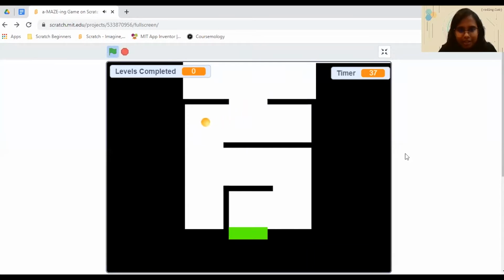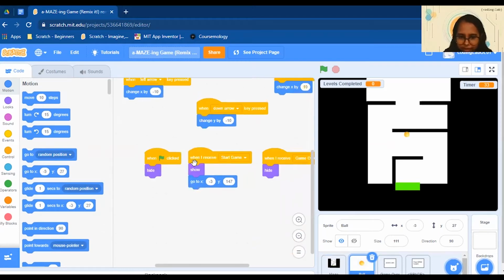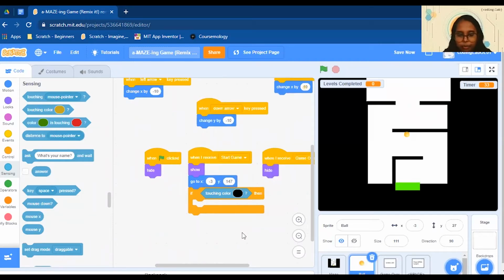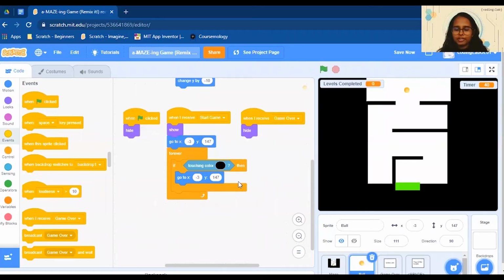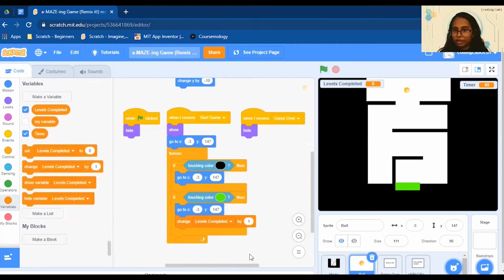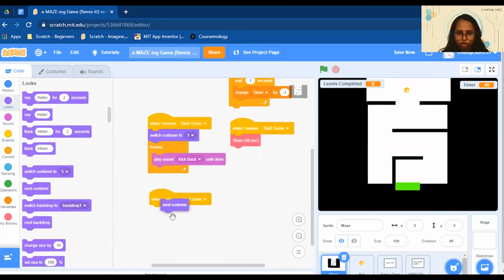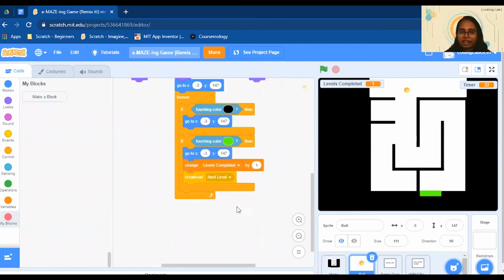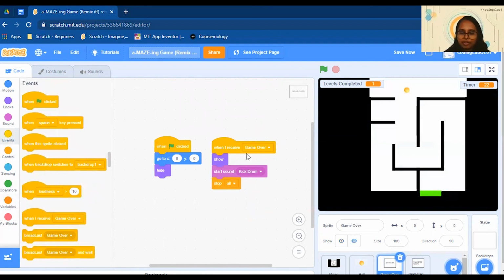A-MAZE-ing Game | Coding Bytes | Code a Maze on Scratch [BEGINNER]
Small, bite-sized programming projects to welcome budding students into the world of coding by following along and doing on their own at home! Brought to you by our passionate and enthusiastic Educators at Coding Lab, we believe that coding is the new literacy and seek to instil a passion for coding in each and every one of our students.

Have you always wanted to code your own game? Or to create your very own maze and puzzles for your friends to solve? With this tutorial, you can!

Let your child begin their journey in coding today.

In this A-MAZE-ing game, learn about conditionals and booleans - important concepts in coding - by exploring the IF, THEN and FOREVER blocks on Scratch to code your very own maze.

Can you find a way to win the game? You can always do more by creating your own levels, incorporating obstacles and characters, and more!

Overview of video:
0:00 Introduction
1:10 Step 1: Check if the ball is moving on the correct path
3:45 Step 2: Proceed to the next level when touching the green block
6:51 Step 3: End the game when the time runs up
8:20 Closing

Made your own version of your maze game? Comment and tag us below!  We'd love to see it!  😉

CREDITS:
Produced by Lynn Kiew and Cheryl Tang
Content and Video by Swetha Shanmugavel and Edmund Teow
Editing by Siti Zulaikha
Subtitles by Amanda Soh